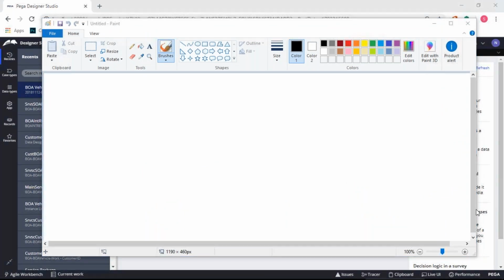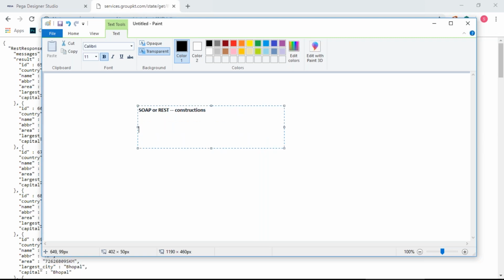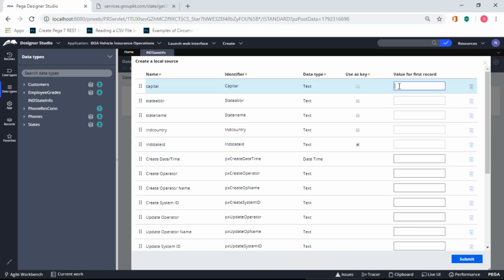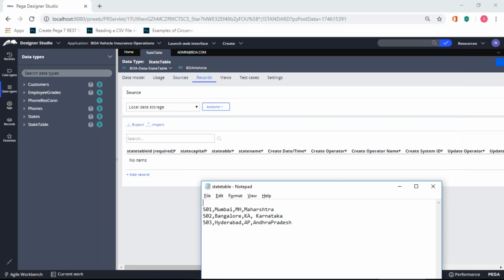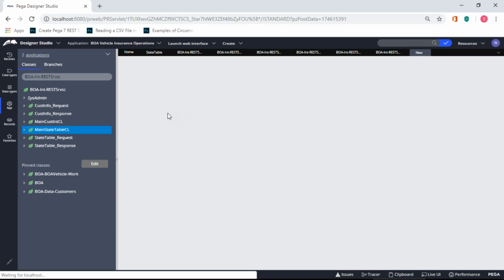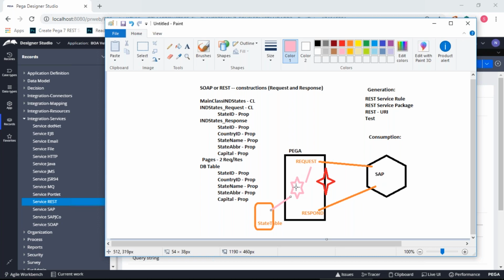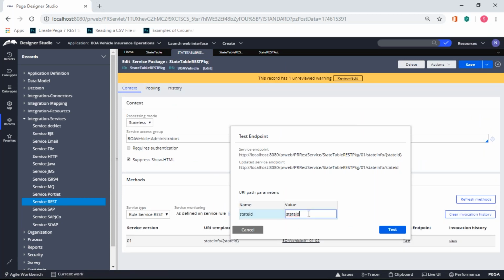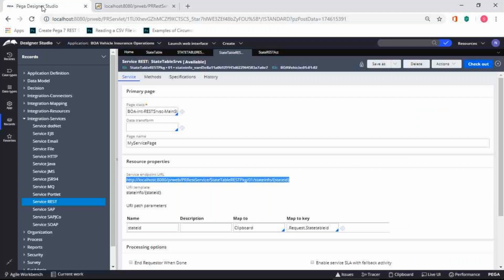How to create REST Service in Pega 7.4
Live session on how to create REST Service in Pega PRPC 7.4 and test it within Service Package and also using external SOAP UI app.